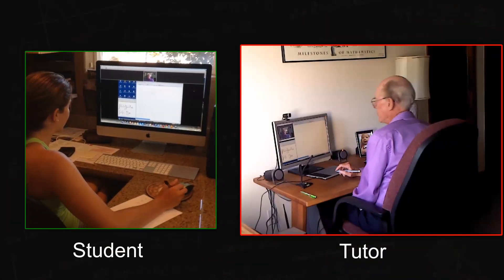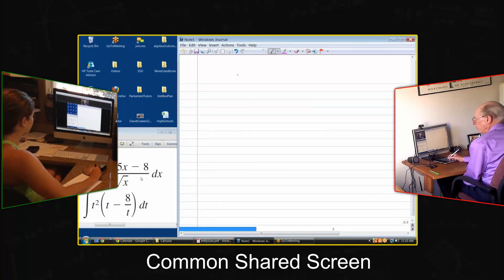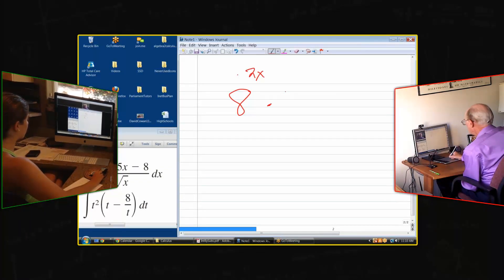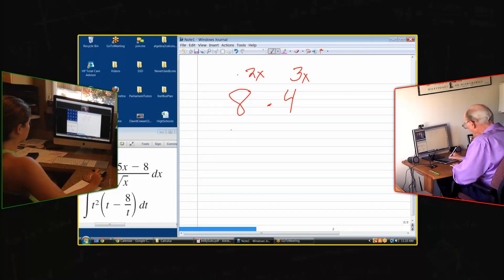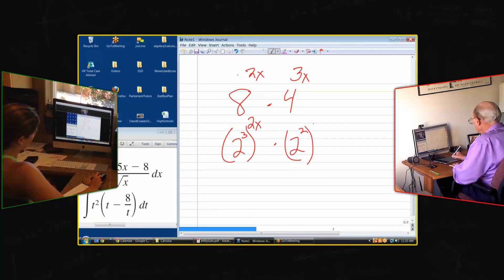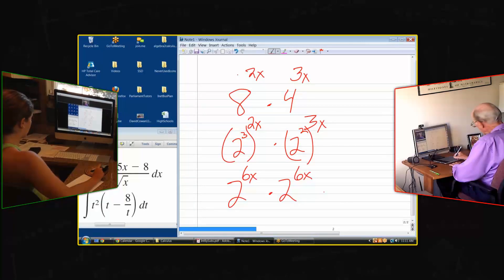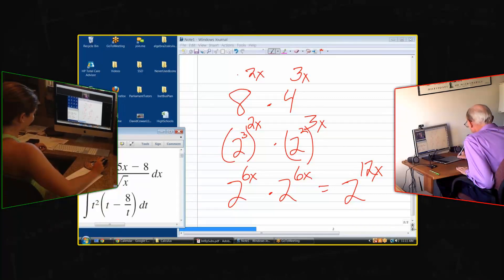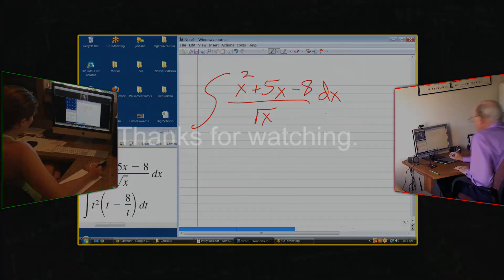OnlineTutoringSession2 from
This is a sample of an online math tutor session, with me using a drawing tablet to teach algebra, geometry, trigonometry, precalculus, calculus, SAT, ACT, GMAT, and GRE,